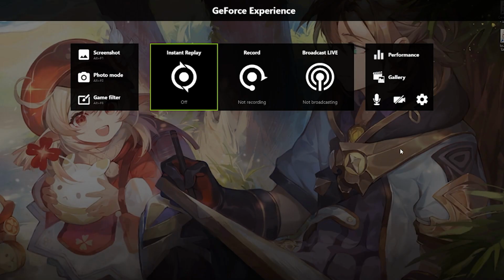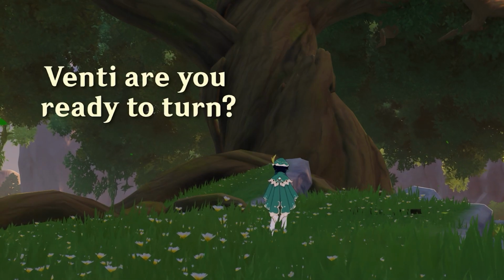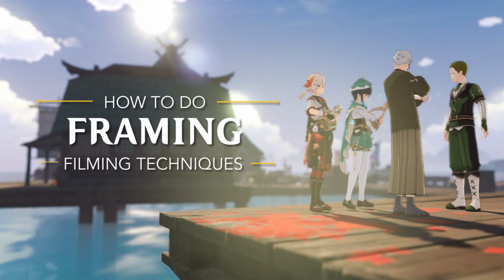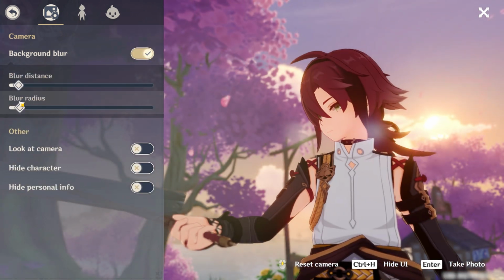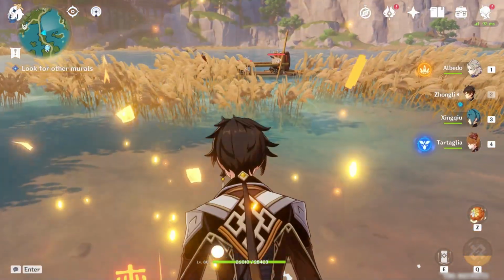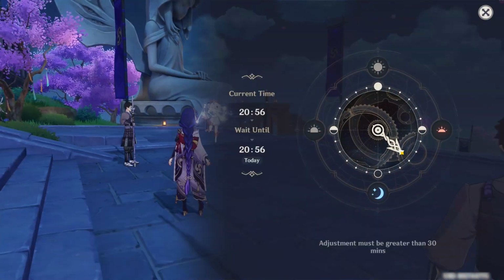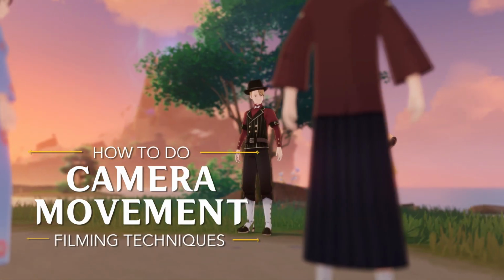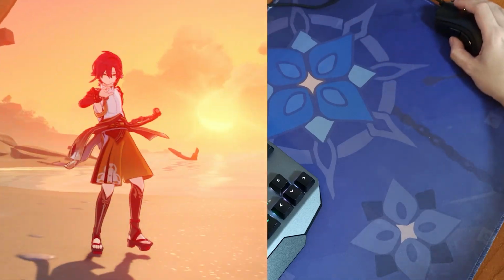Part 2: How to take Cinematic Shots in Genshin Impact | HoYoLAB Collaboration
Hi everyone! This is the 2nd video collaboration I've had with HoYoLAB for the Creator's Classroom series! This video focuses on how to take cinematic shots in Genshin. Hope you enjoy!

Software used:
Adobe After Effects
Adobe Premiere
Adobe Illustrator
Adobe Photoshop